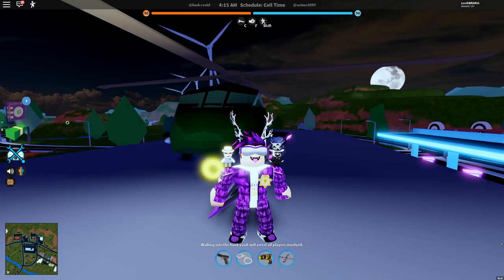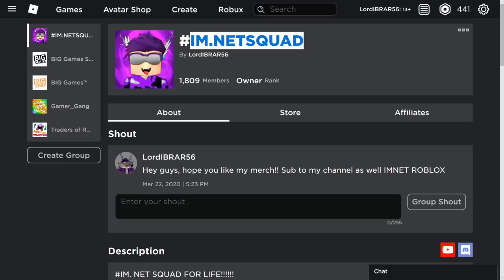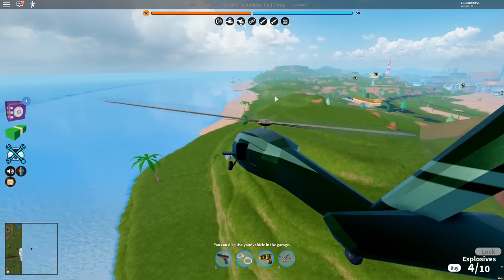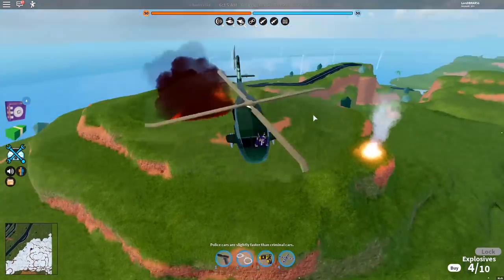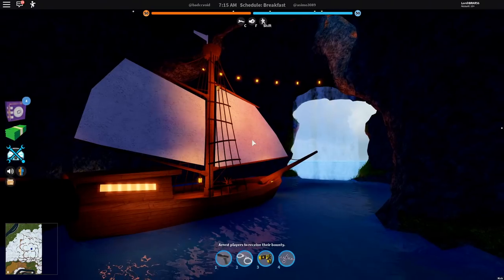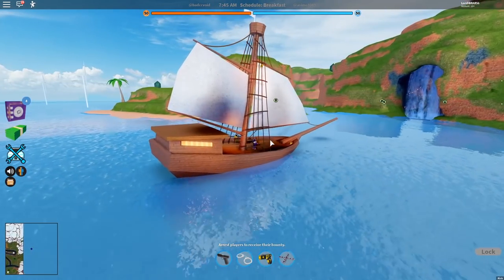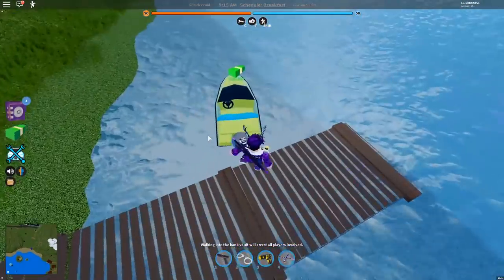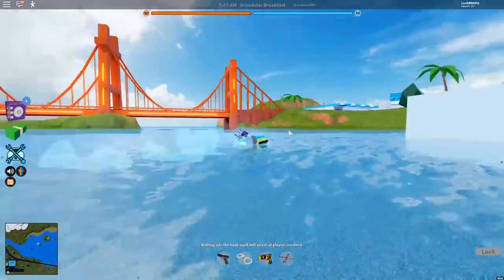BUYING THE *NEW* PIRATE SHIP in ROBLOX JAILBREAK! (LOCATION) ⛵️ 💰1M - NEW CRUISER BOAT IN JAILBREAK!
If you made it all the way down here, comment
"Pirate"